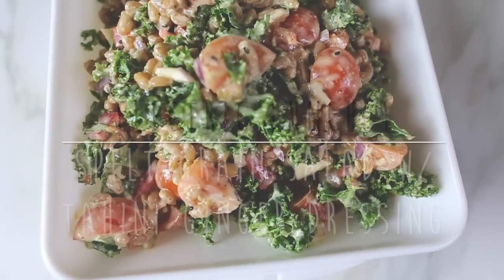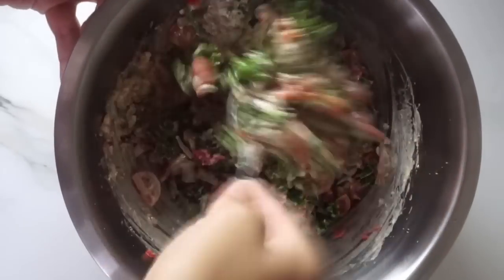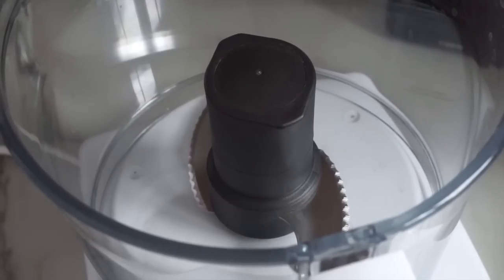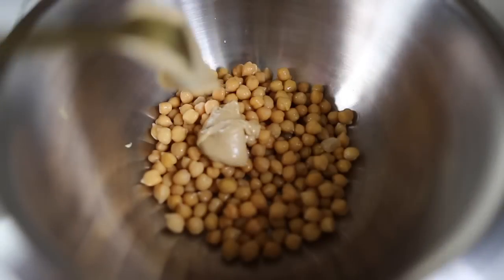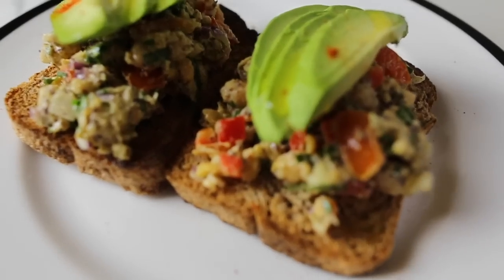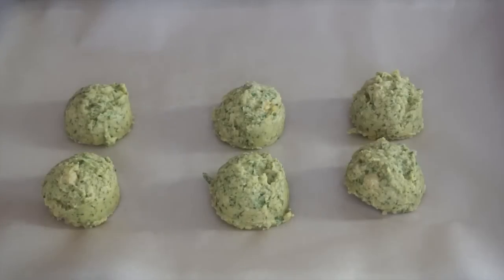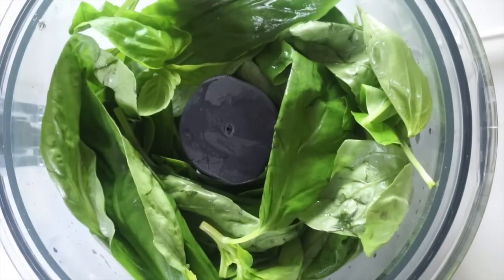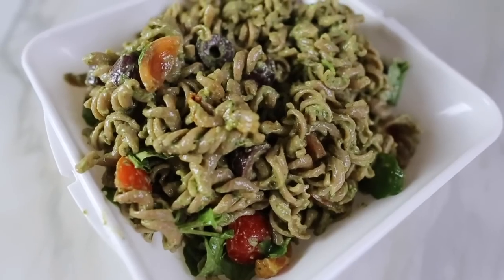DR SEBI INSPIRED VEGAN RECIPES | 5 ELECTRIC LUNCH IDEAS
Hey!! A lot of you have been requesting some electric food ideas so I made a vid to help you out and give you some inspo! Enjoy and see you very soon! T x

|| ELECTRIC LUNCH 1 || Spelt grain salad w/ ginger tahini dressing (serves 2-3)

2 cups cooked spelt (1 cup dried)
1 ½ cup kale (remove stem)
3 tbsp. olive oil
1 red pepper
100g cherry tomatoes
½ red onion
100g raisins

Ginger tahini dressing

200g tahini
1 tsp. cayenne
1 tbsp. dried oregano
1 lime (juice)
sea salt (to taste)
2 inch ginger piece (grated)

|| ELECTRIC LUNCH 2 || Brazil nut & kale pesto w/ roasted butternut squash (serves 2)

½ butternut squash (approx. 1 ½ cups when cubed)
1 tbsp. grapeseed oil
1 tbsp. dried sage or thyme

Pesto

2 cups kale (remove stem)
50g fresh parsley
2 limes (juice)
4 tbsp. olive oil
75g brazil nuts
2 tsp. onion powder

2 ½ cups cooked quinoa to serve

|| ELECTRIC LUNCH 3 || Crunchy hummus

1 cup warm chickpeas
2 tbsp. tahini
3 tbsp. olive oil
1 lime (juice)
1 tbsp. dulse flakes
½ red pepper
100g cherry tomatoes
70g fresh coriander
½ red onion

|| ELECTRIC LUNCH 4 || Squash falafels (approx. 12 falafels)

1 cup butternut squash
3 cups cooked or 2 cans chickpeas
1 tbsp. tahini
30g fresh parsley
30g fresh coriander
2 tbsp. onion powder
2 tbsp. dried dill
2 tbsp. dried oregano
1 tbsp. cayenne
1 small white onion
½ cup chickpea flour
1 tbsp. grapeseed oil

Tahini dressing

2 tbsp. tahini
½ tsp cayenne
1 tsp dried dill
1 tsp dried oregano
1 lime (juice)
¼ cup water (add more for thinner consistency)

|| ELECTRIC LUNCH 5 || Walnut pesto w/ pasta

200g spelt pasta
1 avocado
3 cups fresh basil
lime (juice)
½ cup walnuts